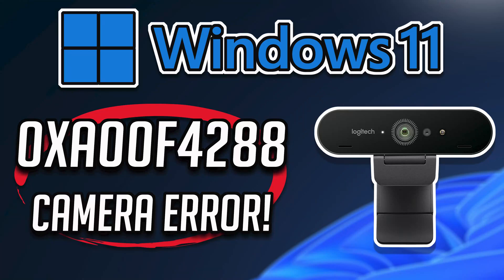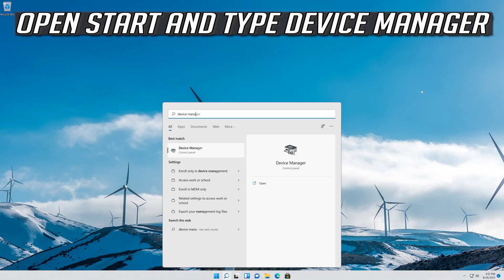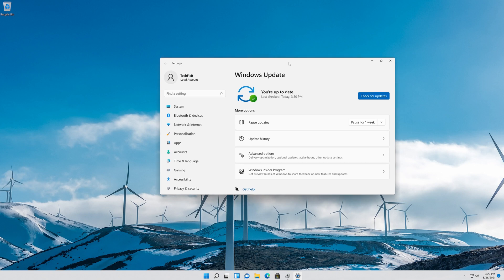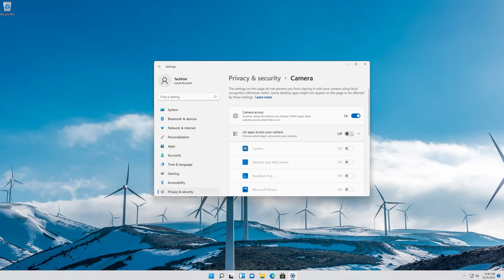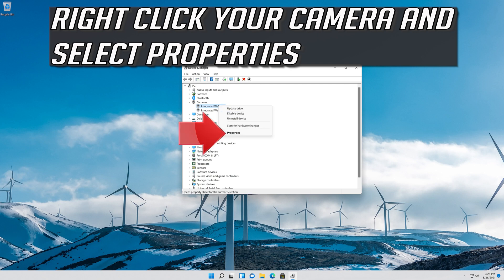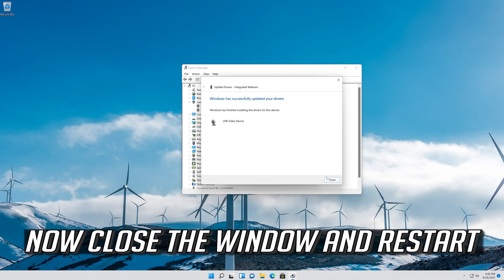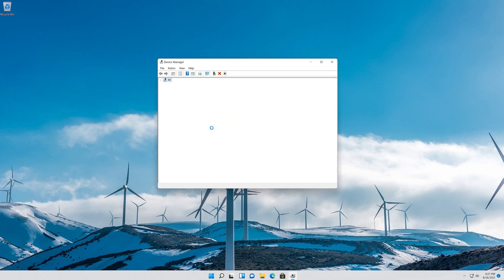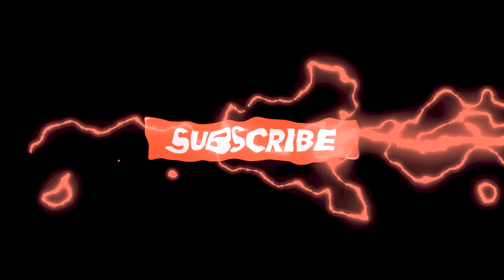FIX Error Code 0xa00f4288 All Cameras Are Reserved in Windows 11/10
In This Tutorial you will learn how to Fix Windows 11/10 Error Code 0xa00f4288 All Cameras Are Reserved

Method 1 - Change Privacy & Security Settings
Method 2 - Repair & Reset Camera App
Method 3 - Update Camera Driver
Method 4 - Uninstall Camera Device